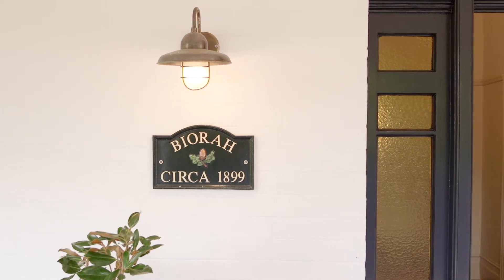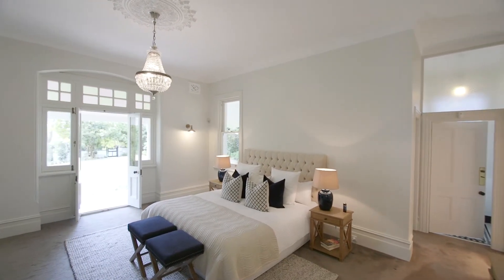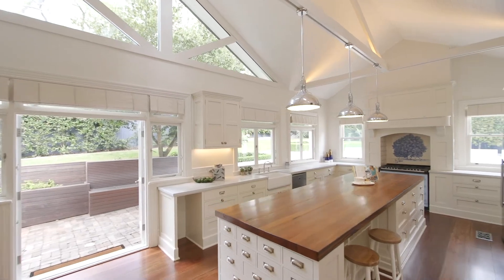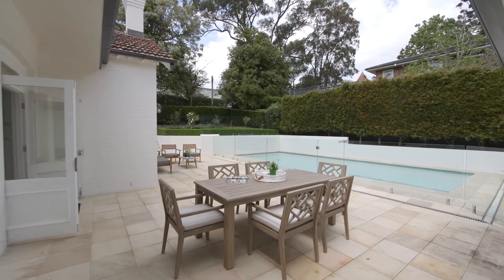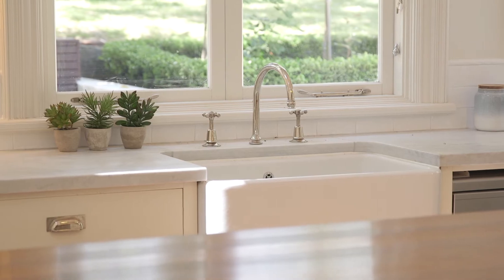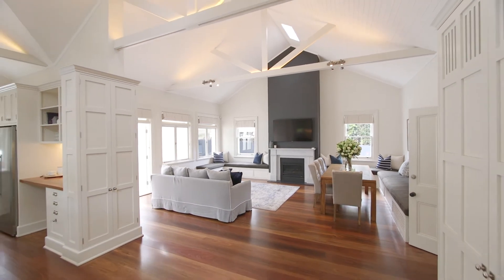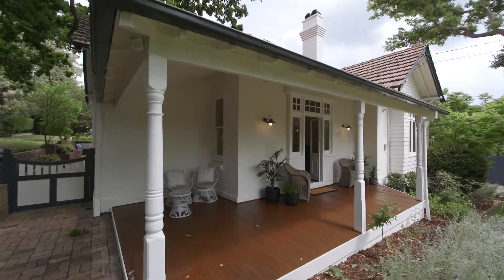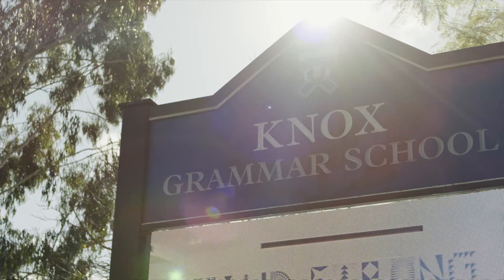Flawless turn of the century stunner